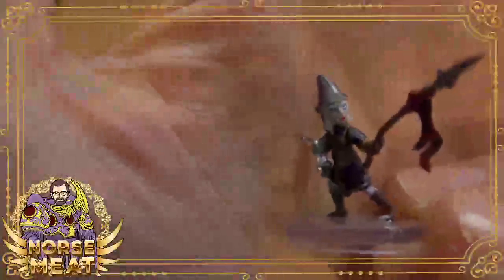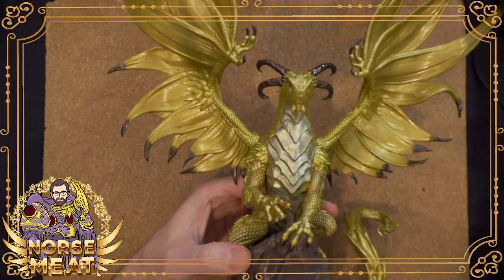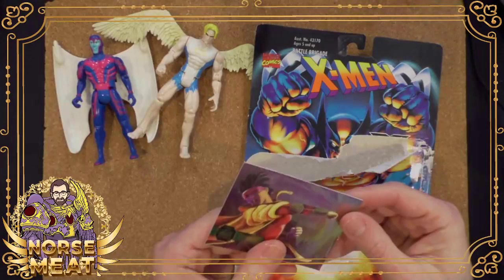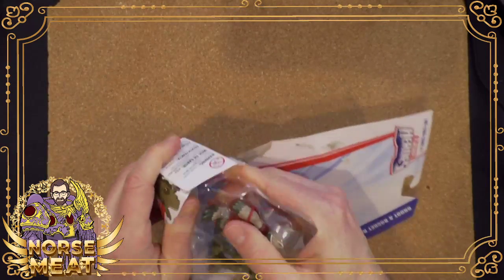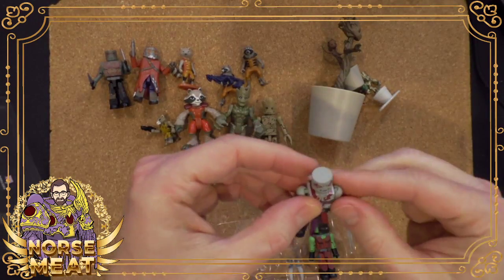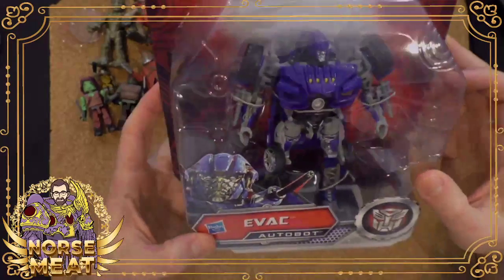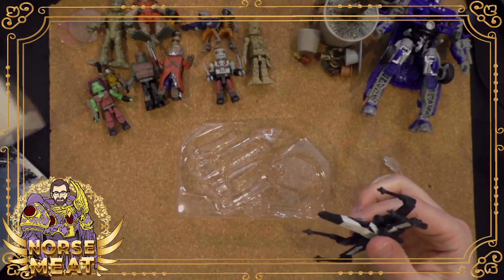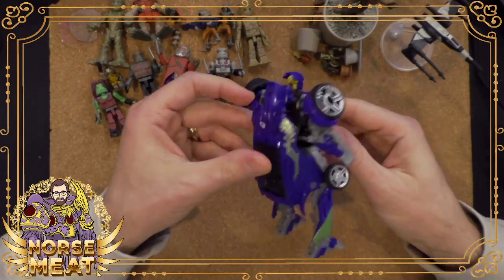Toy Biz Archangel, Guardians of the Galaxy, Transformers Evac, Rogue One - busy Toy Tuesday!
I had a jam-packed Toy Tuesday this week, starting with a look at the amazing WizKids Games Pathfinder Battles Darklands Rising miniatures set and Mengkare Great Gold Wyrm! These are incredible models, and I was lucky enough to be able to review them over on Figures.com.

From there we moved on to the unboxings and collectibles comparisons. On the show this episode we had:
-Toy Biz Marvel X-Men Battle Brigade Archangel (blue costume)
-Playskool Marvel Super Hero Adventures Rocket Racoon & Groot
-Diamond Select Toys Marvel Guardians of the Galaxy Drax, Gamora, & Groot Minimates
-Hasbro Transformers Universal Studios Exclusive Evac
-Mattel Hot Wheels Starships Star Wars Rogue One Partisan X-Wing

https:/ (Scott Rubin) - your source of unique, geeky content throughout the week. Themed streams include Mythology Monday, Toy Tuesday, Warhammer Wednesday, and Figure Friday, along with the new War Room Saturday Warhammer 40k show! Former Women's Champion of the Homebuddies Wrestling League.

Get a copy of my uplifting, nerdy baby name book Naming Your Little Geek!